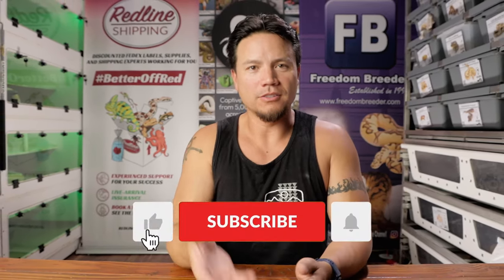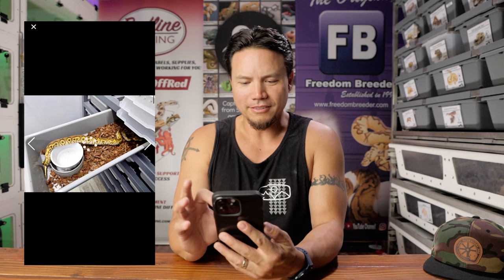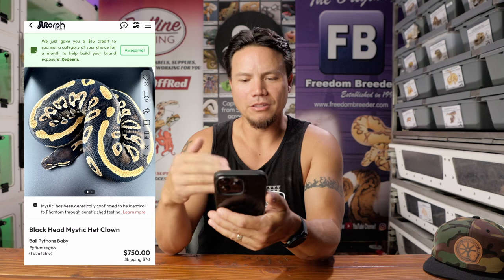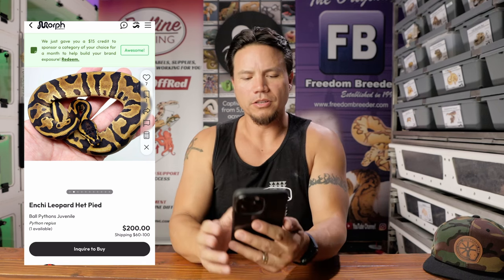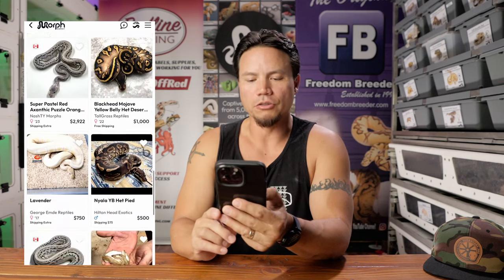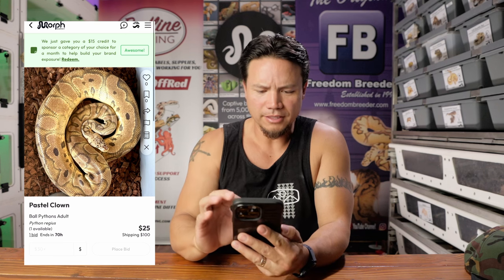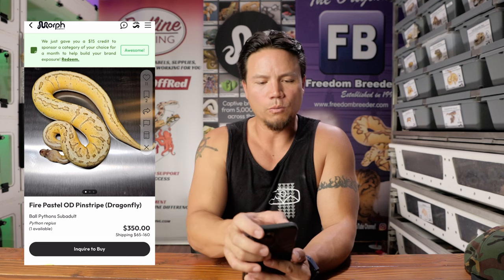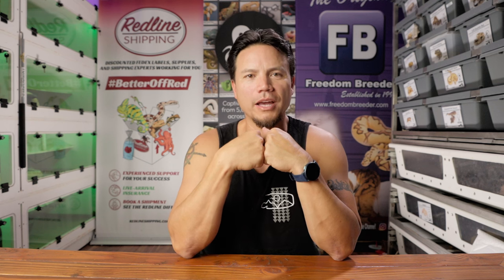Picking apart YOUR photos on Morph Market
In this video, we dive into the fascinating world of MorphMarket listings, where we analyze and critique photos of reptiles for sale. Whether you're a seasoned breeder, a hobbyist, or just love reptiles, this video is packed with valuable insights.

Join us as we break down what makes a photo stand out on MorphMarket. From lighting and composition to clarity and detail, we'll show you how to capture the essence of each unique reptile. Learn tips and tricks to enhance your own listings or simply appreciate the artistry behind each photograph.

Our goal is to celebrate the diversity of reptiles while providing constructive feedback to help sellers improve their listings. Whether you're looking to buy, sell, or just admire these amazing creatures, there's something for everyone in this video.

Join the conversation in the comments below and let us know what you think of our critiques!